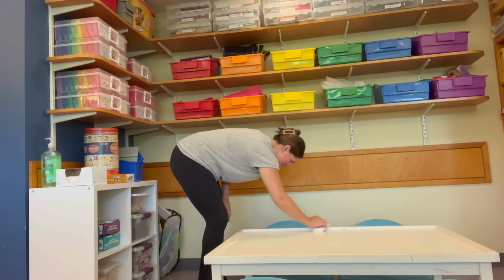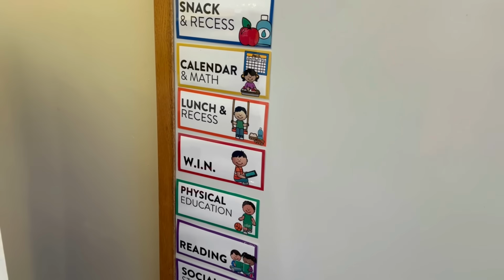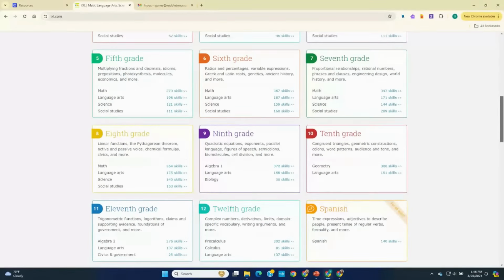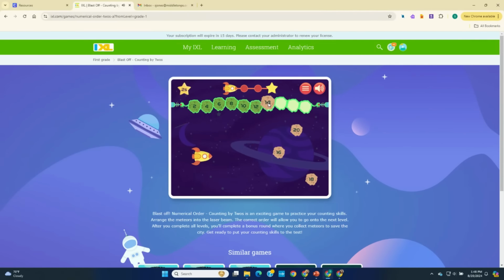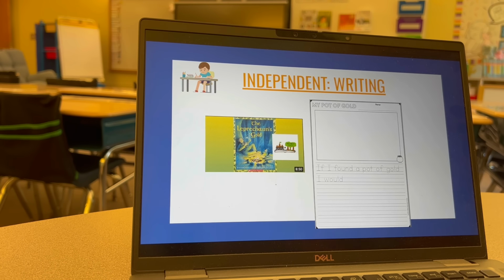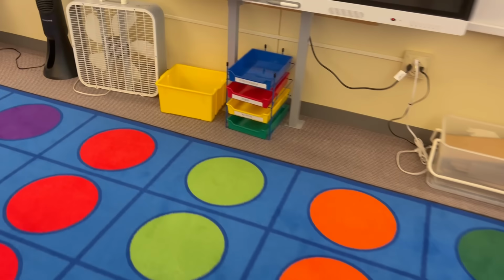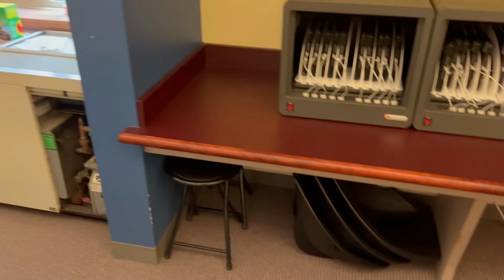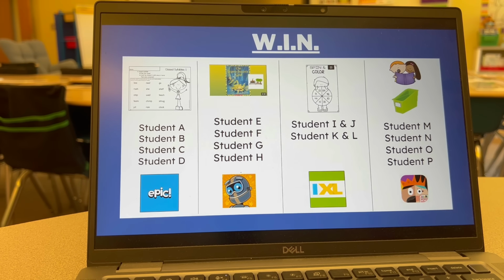An In-Depth look at my WIN (What I Need) Block // How I run WIN in first grade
Come take an in-depth look at how I run my WIN block in first grade!

Happy teaching,
Susan Jones